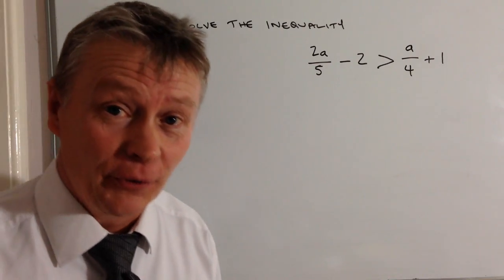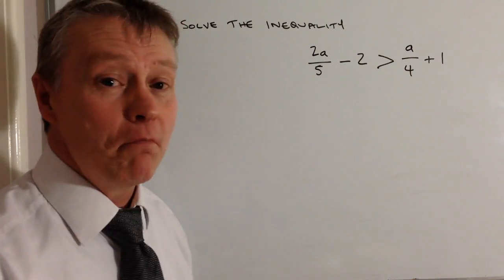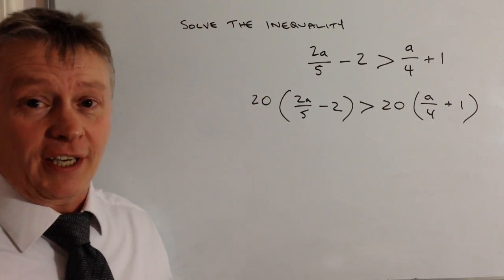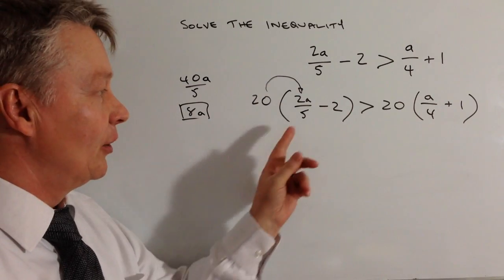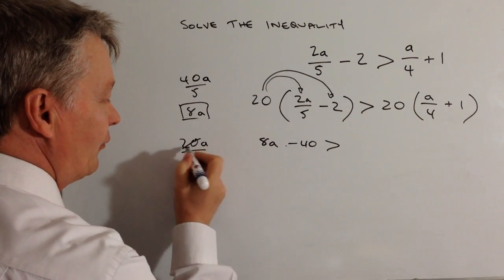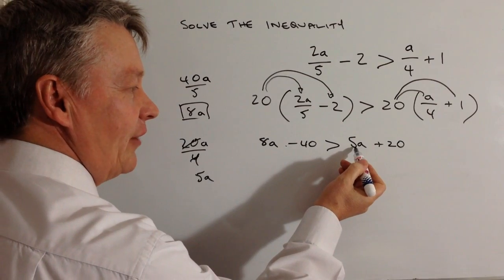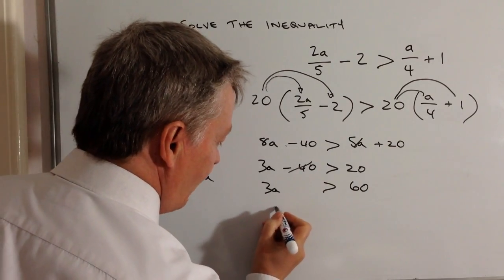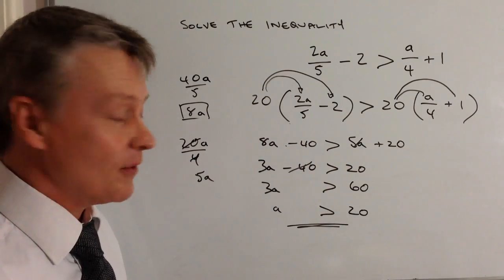How to solve an inequality with fractions - GCSE level 4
This video is all about how to solve an inequality with fractions  and forms part of the playlist How to work with inequalities and GCSE Higher Revision.